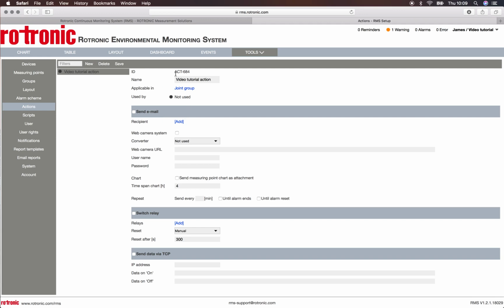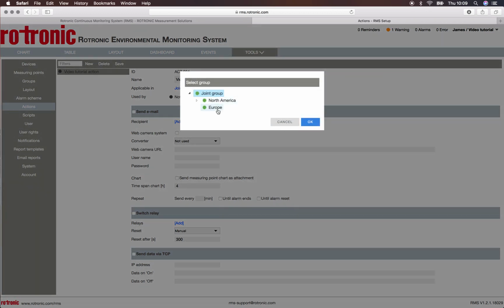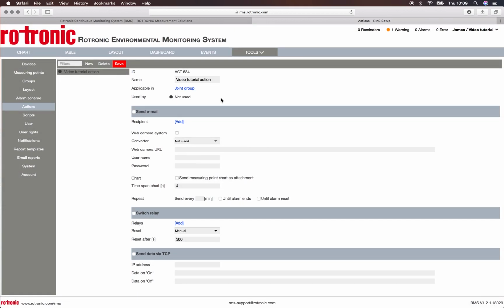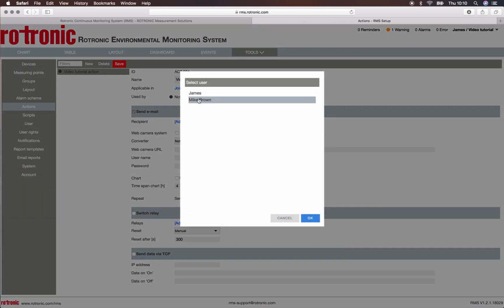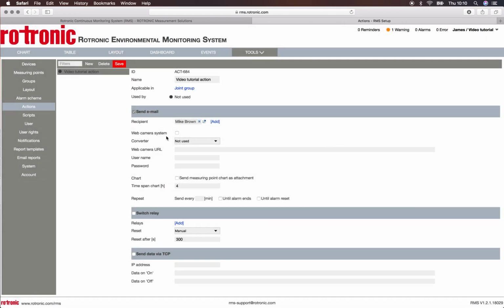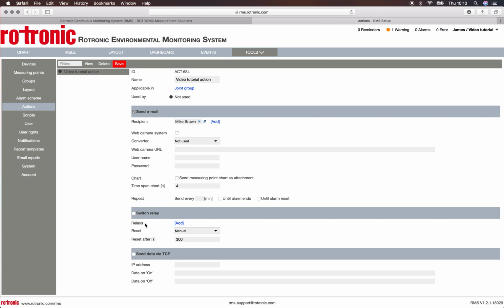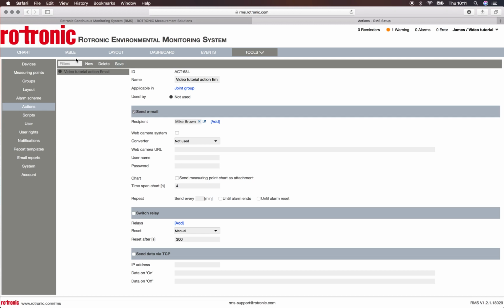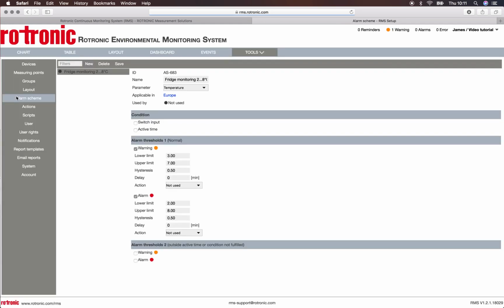RMS Tutorial: Konfiguracja akcji